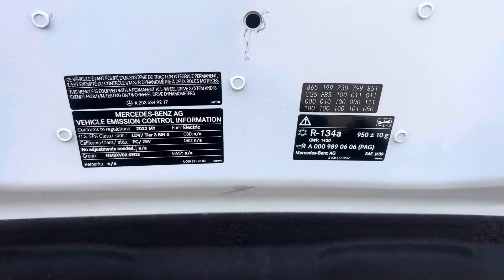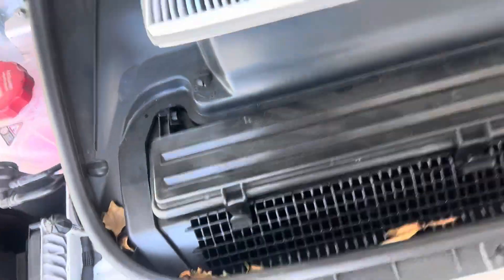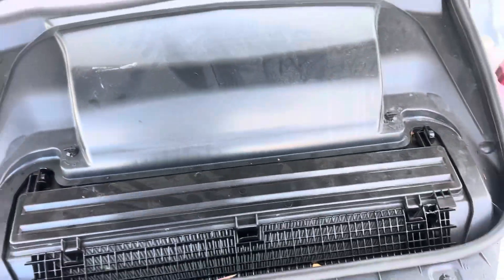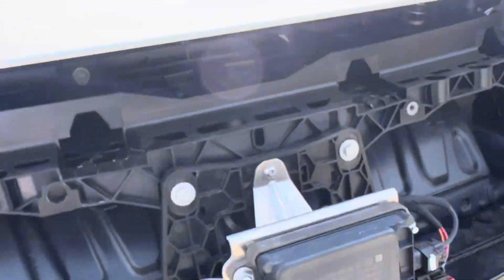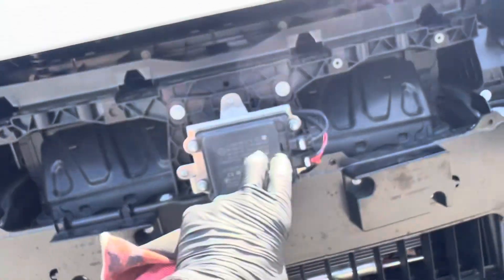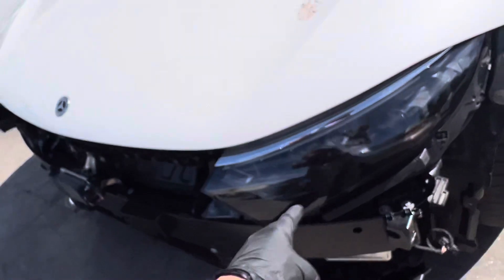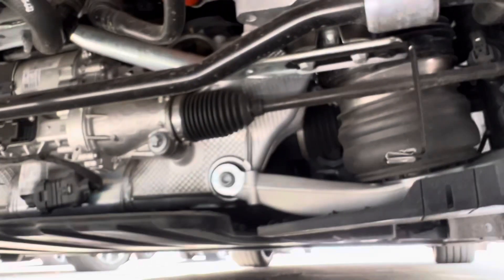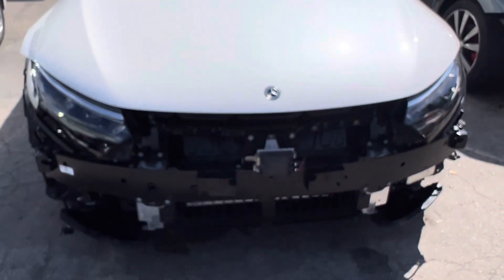HVAC SUPER CARBON HIGH MERV AIR FILTERS Mercedes all electric vehicle.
Tesla was the first to enter, deuce HEPA filters into the automotive industry.

Due to sheer volume in cubic inch piece Displacement filtration ￼Mercedes just brought this to a whole new level .   ￼